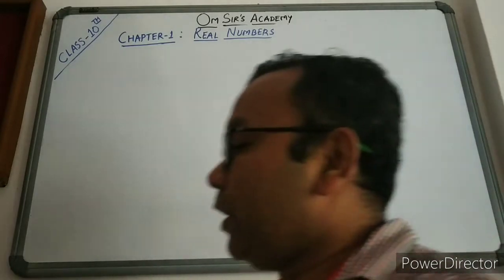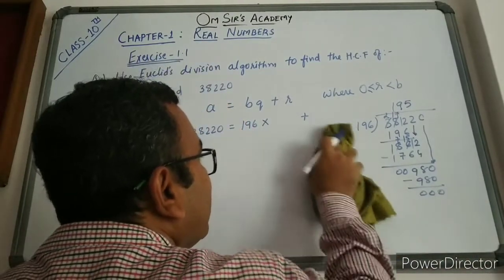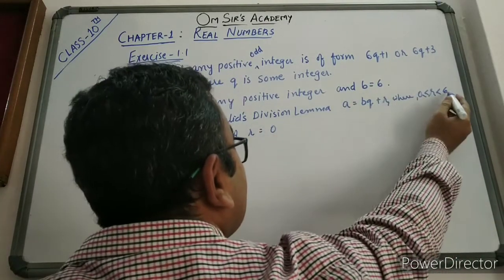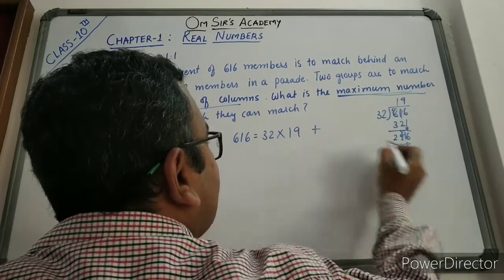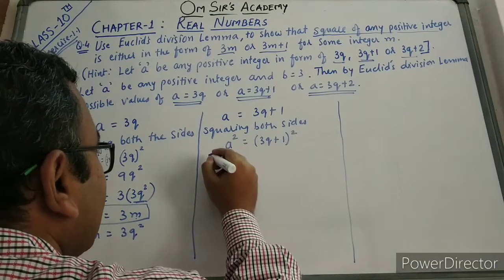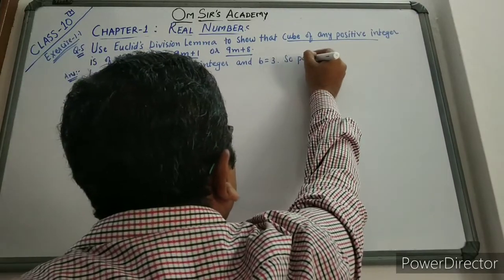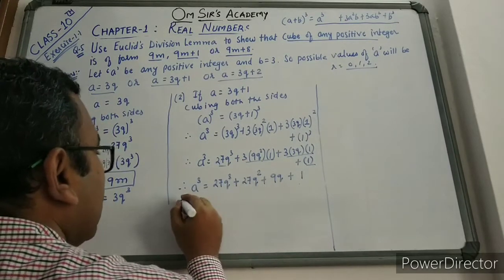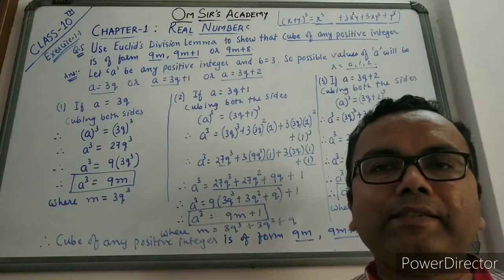MATHS CLASS 10 CHAPTER-1 REAL NUMBERS (PART-3) (SOLUTION OF NCERT TEXTBOOK EXERCISE-1.1)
Dear Students,
This video provides explaination about the solutions of NCERT Textbook Exercise-1.1 of Chapter-1 Real Numbers.